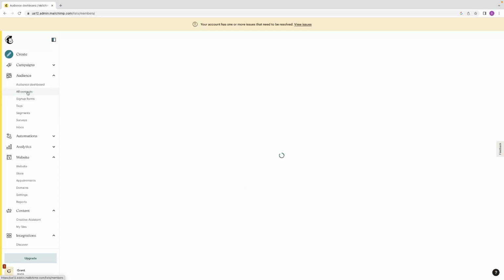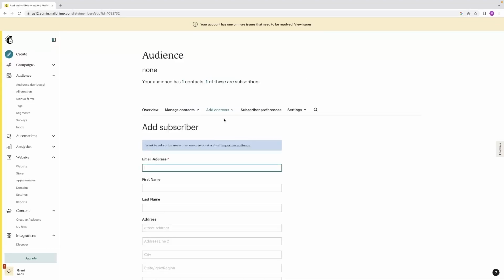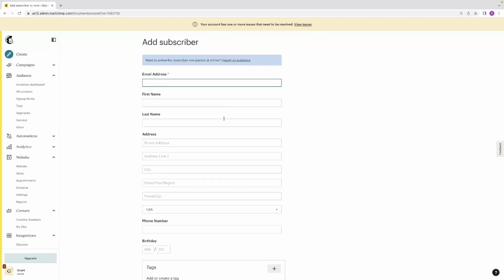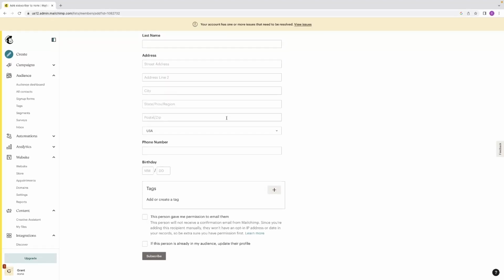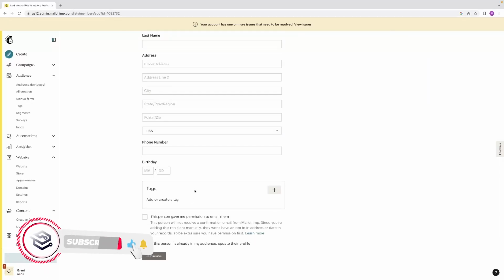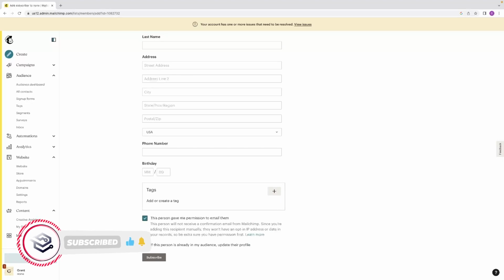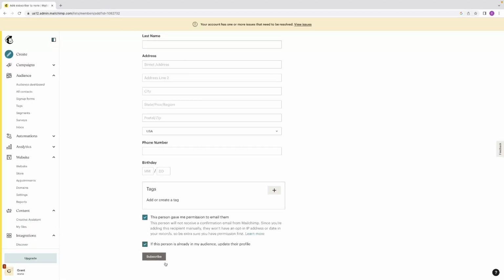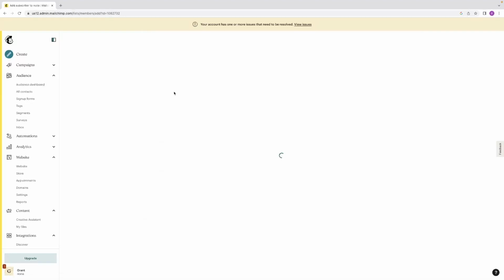How To Add New Contacts Manually In Mailchimp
In this video, we'll show you how to add new contacts manually in MailChimp. This is a useful technique if you want to add new contacts to a list manually rather than using the contact form on your website.

Adding new contacts manually in MailChimp is a useful technique if you want to add new contacts to a list manually rather than using the contact form on your website. This is a quick and easy way to add new contacts to your MailChimp account, and it's a good way to get started if you want to add a lot of new contacts at once.